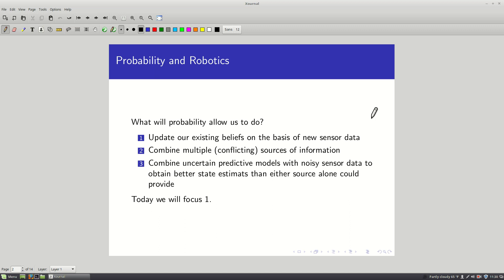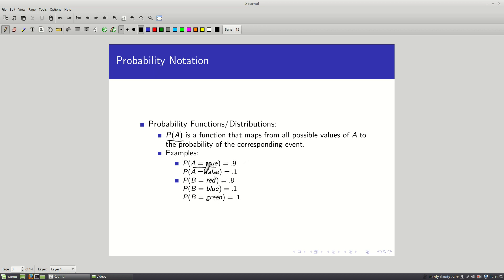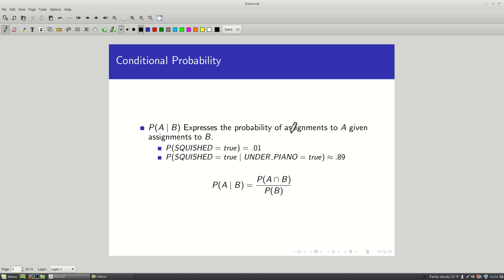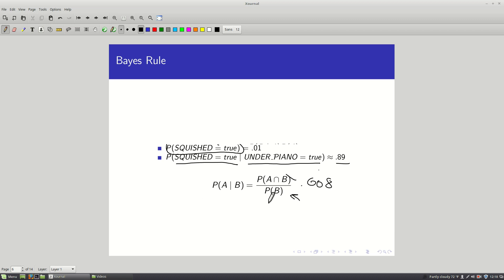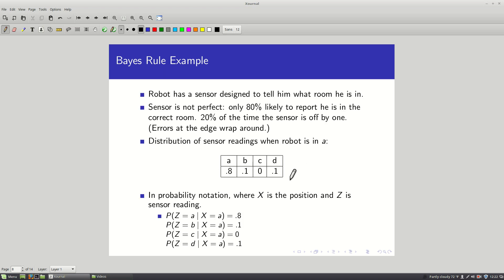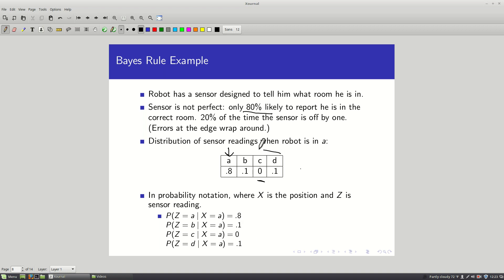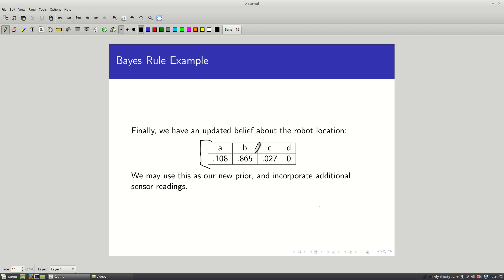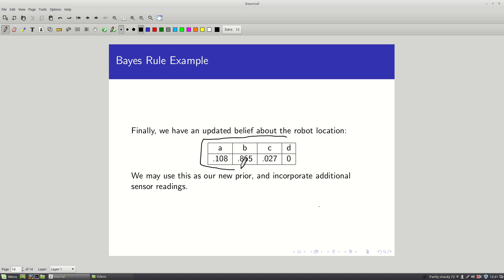Intro to Probabilty for Robotics